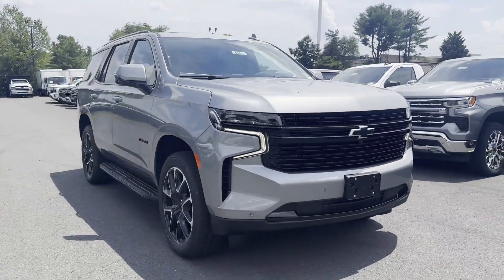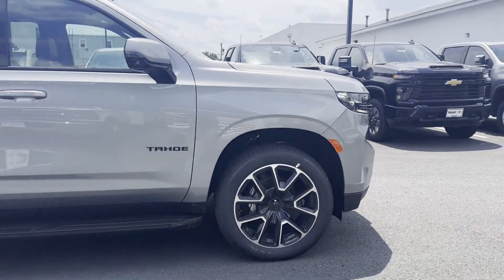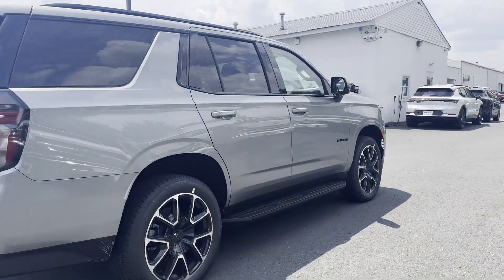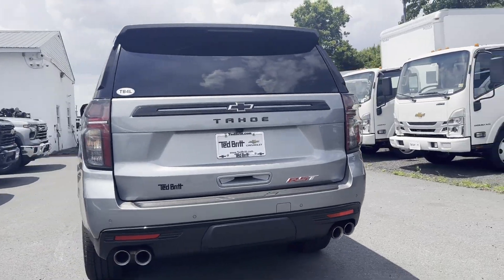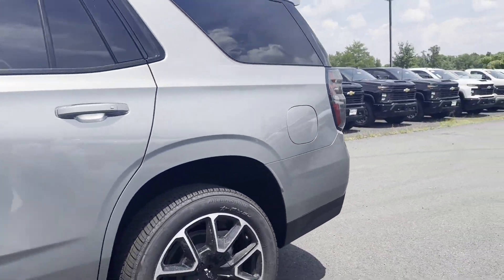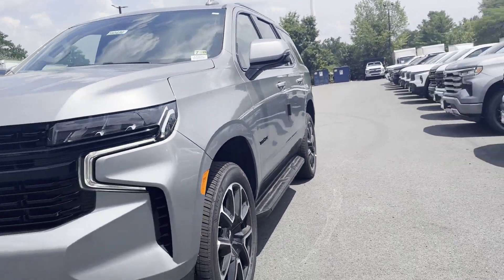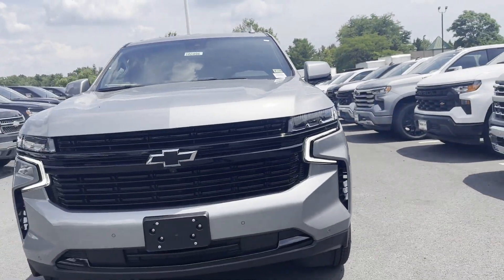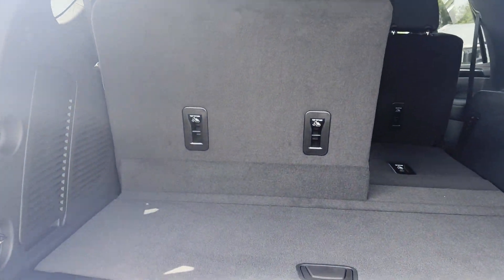2024 Chevrolet Tahoe RST Sterling, Leesburg, Vienna, Chantilly, Fairfax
2024 Chevrolet Tahoe RST 1GNSKRKL5RR306075 Video

This 2024 Chevrolet Tahoe RST 1GNSKRKL5RR306075 is full of phenomenal features such as: